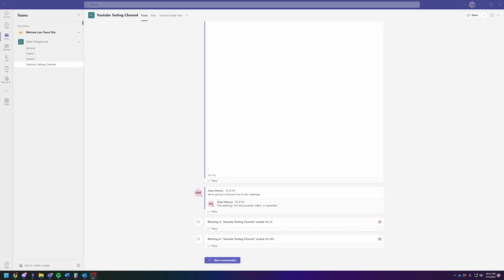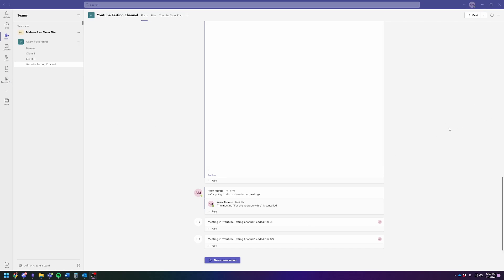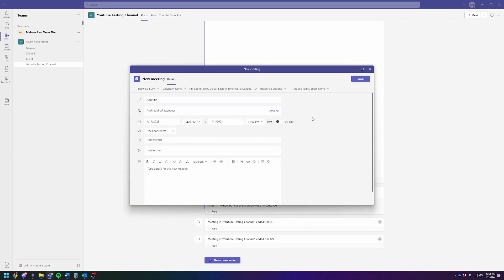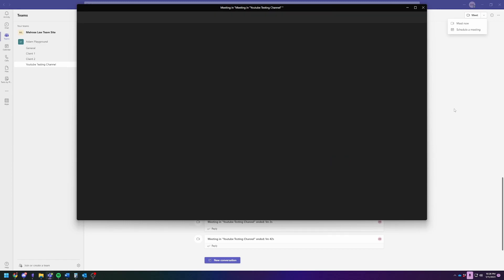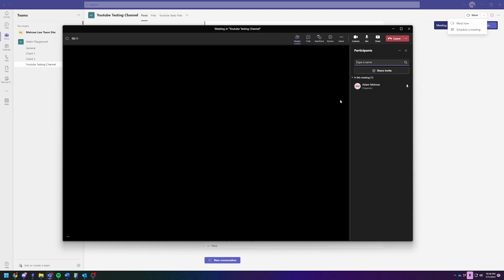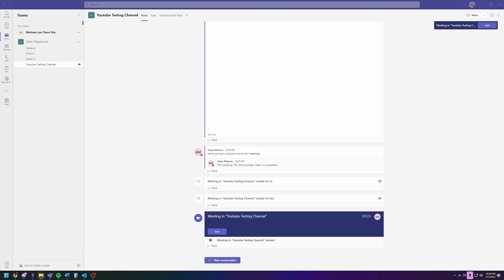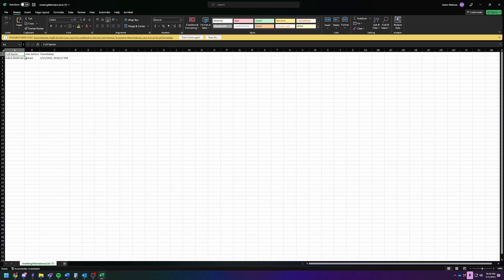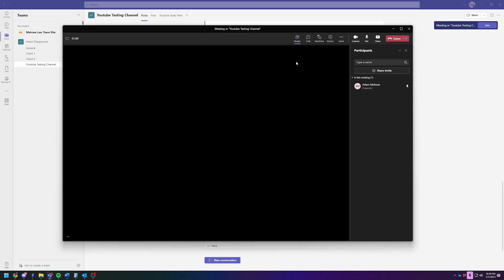How to Take Attendance in a Meeting in Microsoft Teams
A tutorial on how to take attendance for a meeting in Microsoft Teams, a necessity for large corporate meetings.